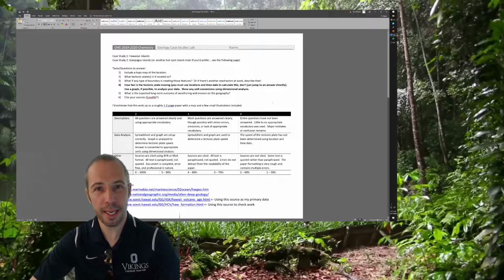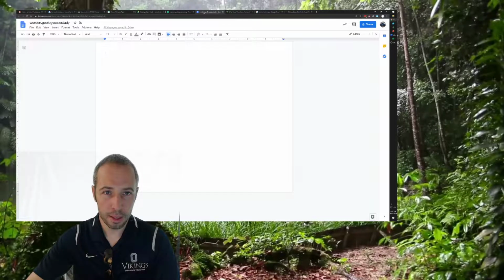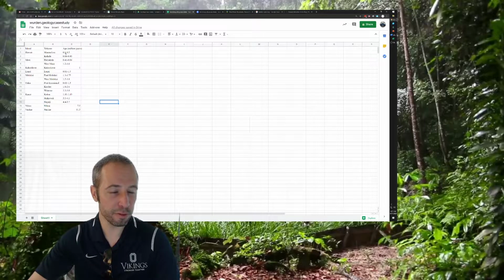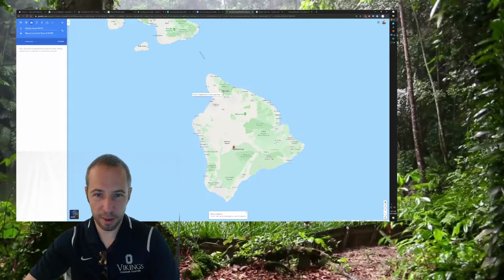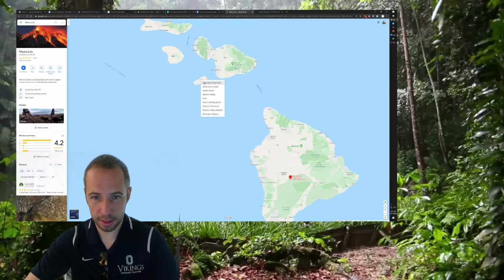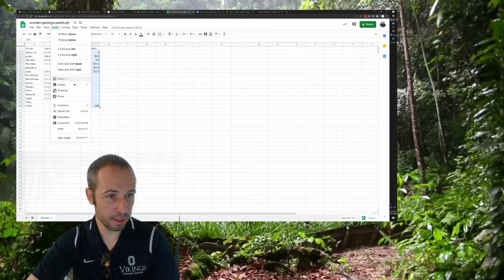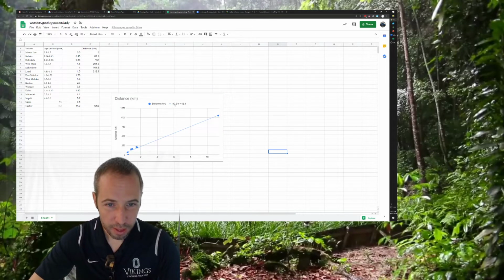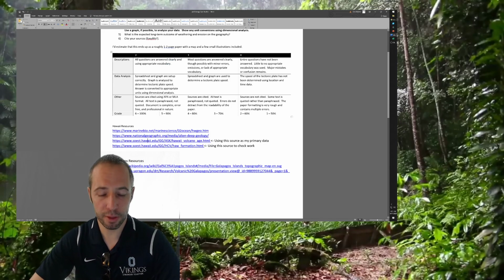NGSS Physics - U2 Day 7 (April 17) Geology Case Study